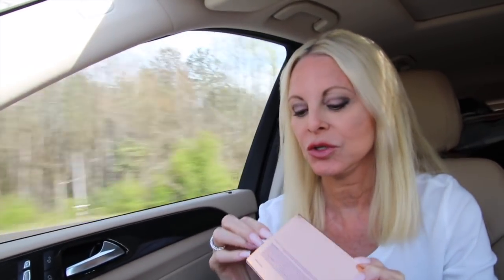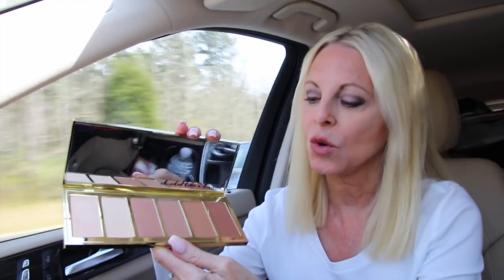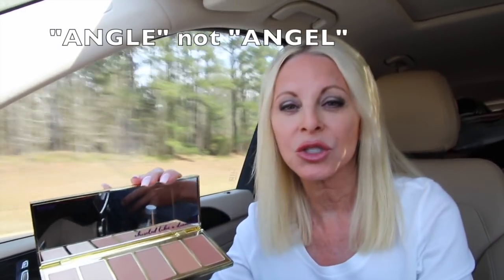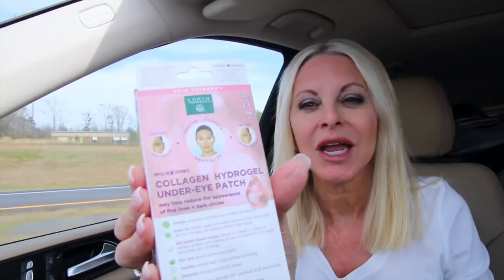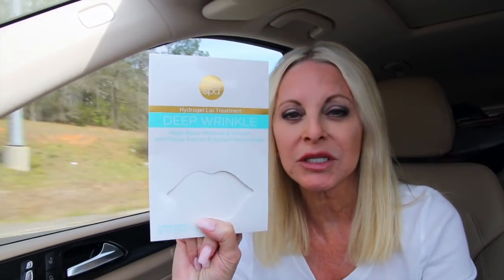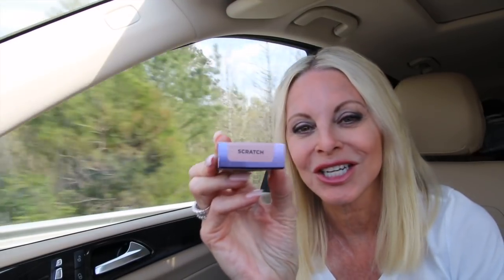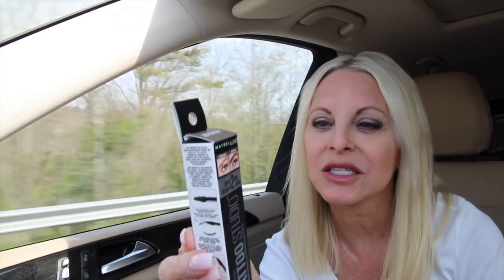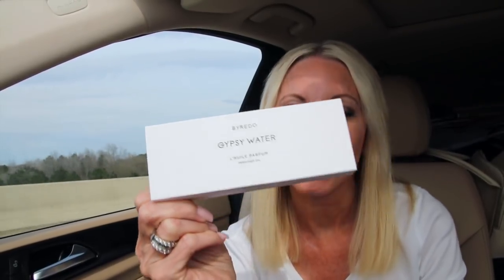What I Bought - Purchase Review~CELINE, TARTE, GYPSY WATER AND MORE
This is what happens when you become bored on a roadtrip.  I will give you my opinion about recently purchased items.

Tarte Park Avenue Princess~
By Gypsy Water~
Maybelline Tattoo Studio brow gel~